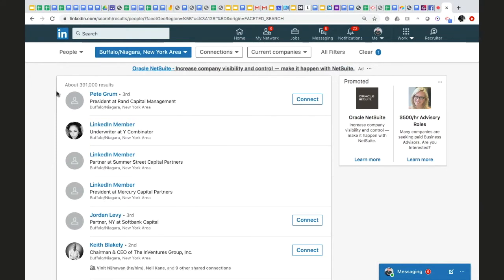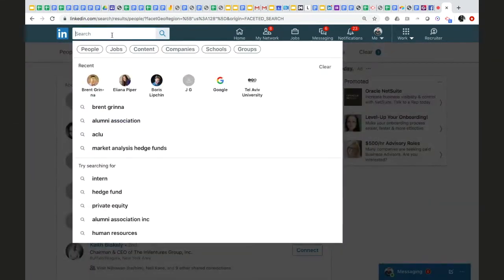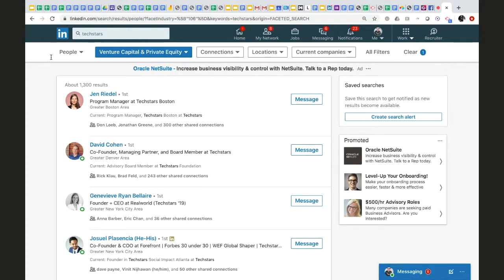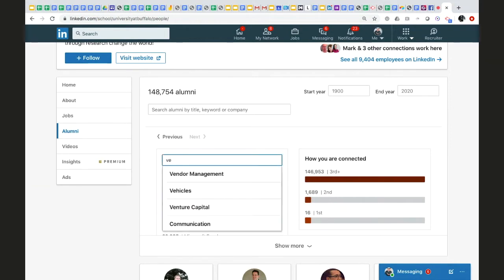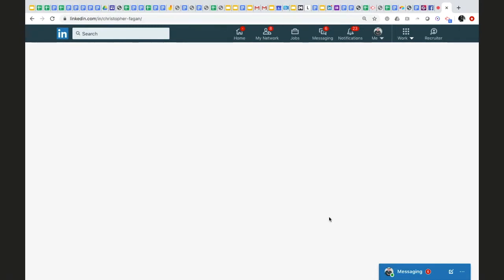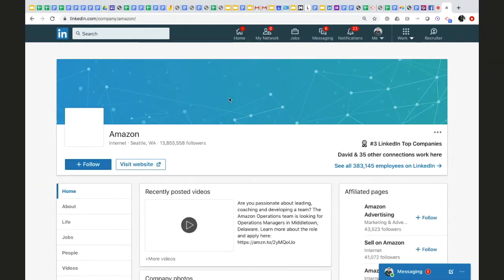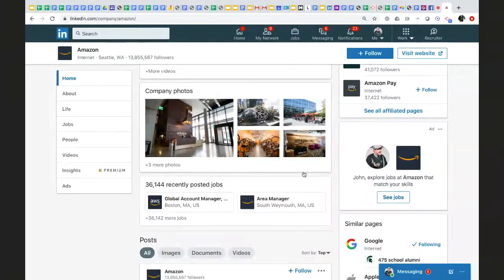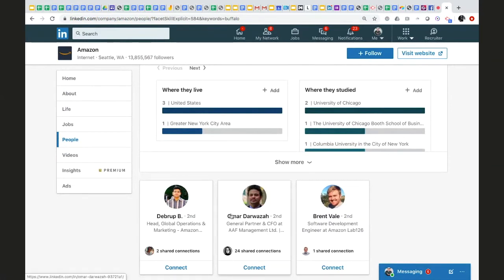Leveraging LinkedIn to Grow Your Network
John Hill, VP of Network at Techstars gives a great tutorial on how to use LinkedIn to grow effectively grow and utilize your network.